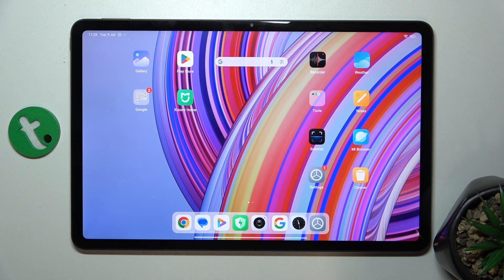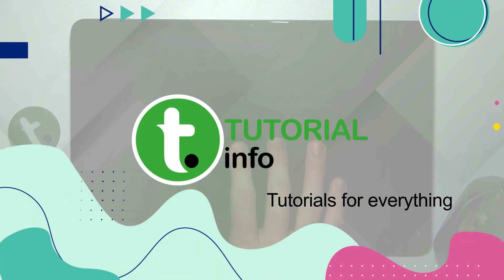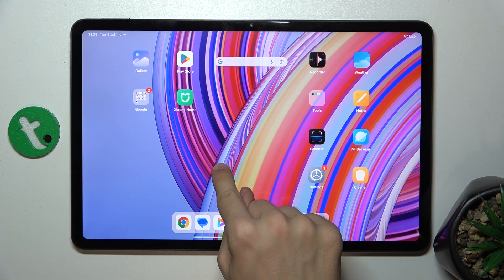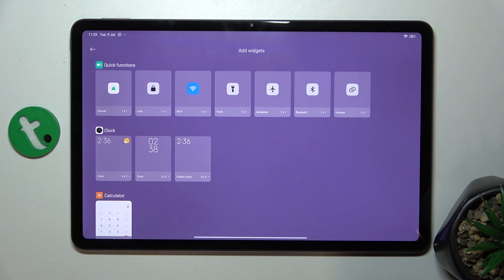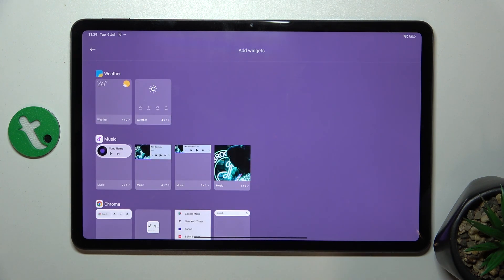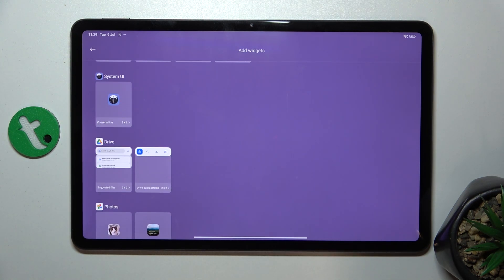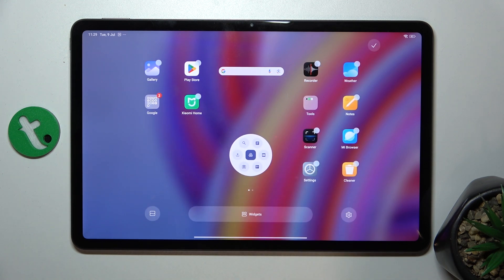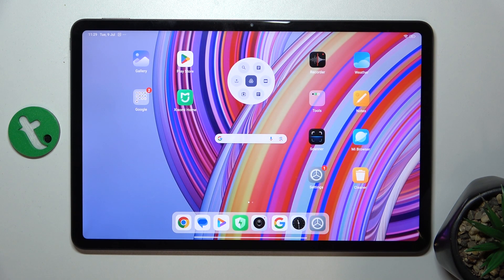Redmi Pad Pro - How to Add a Widget to Homescreen - Customize Your Device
In this tutorial, we'll demonstrate how to add a widget to the homescreen on your Redmi Pad Pro tablet, allowing you to personalize your device and access important information quickly. Adding widgets can enhance your user experience by providing quick access to apps, weather updates, calendar events, and more. We'll walk you through the process of selecting, adding, and customizing widgets on your homescreen. Whether you're looking to increase productivity or simply personalize your tablet, join us as we explore how to add a widget to the homescreen on the Redmi Pad Pro.

How to access the widget menu on the Redmi Pad Pro
How to add a widget to the homescreen on the Redmi Pad Pro
How to customize widgets on the homescreen on the Redmi Pad Pro
Tips for organizing and managing widgets on the Redmi Pad Pro
Understanding the benefits of using widgets on the Redmi Pad Pro